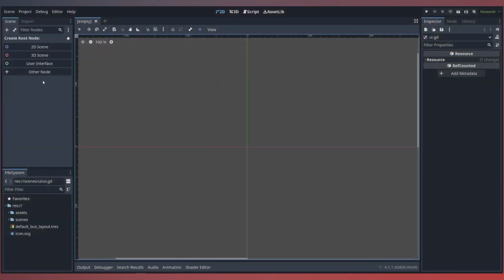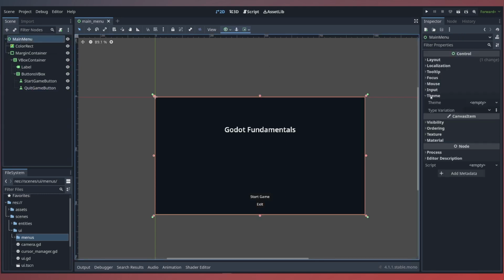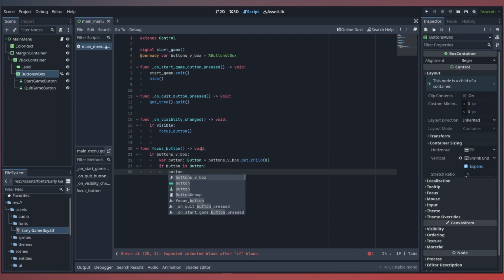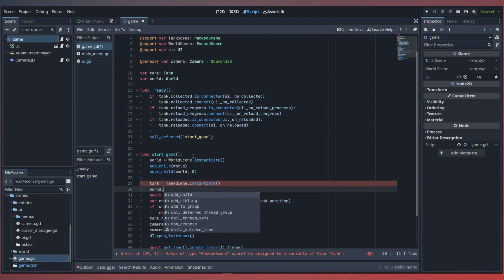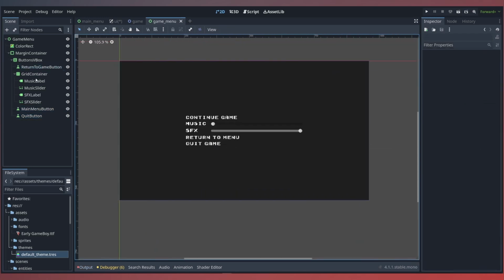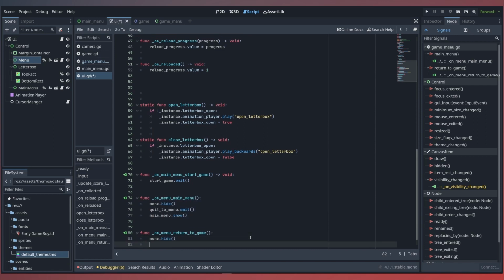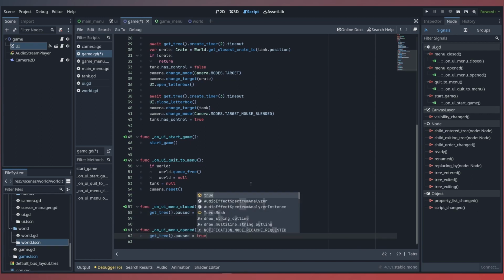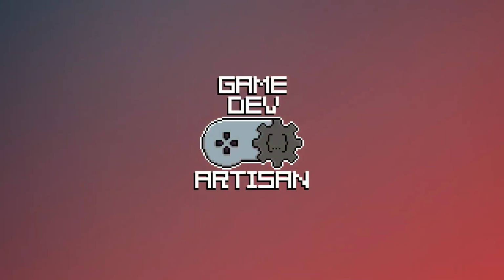How to Create Menus and Scene Transitions in Godot 4 - Godot Fundamentals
In today’s video we’re going to continue our series on Godot Fundamentals. We’ll be creating a new main menu in which our game will start at and allow us to start and quit our game, as well as introduce some scene transitions when leaving and entering our menu.